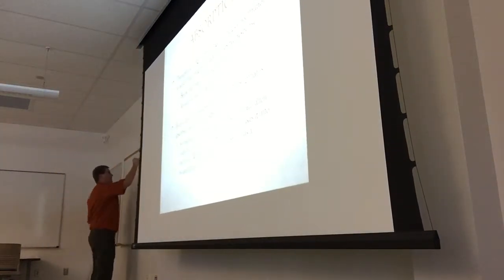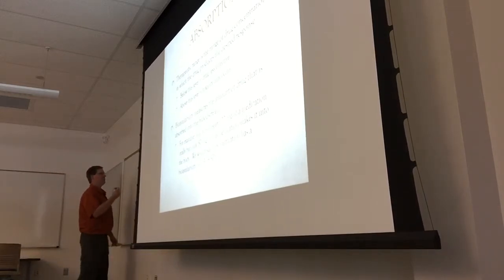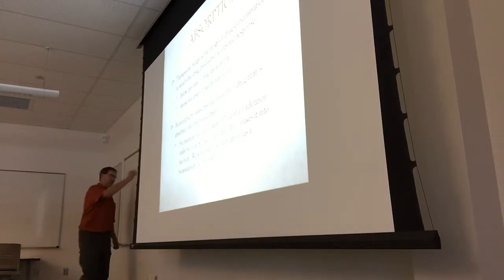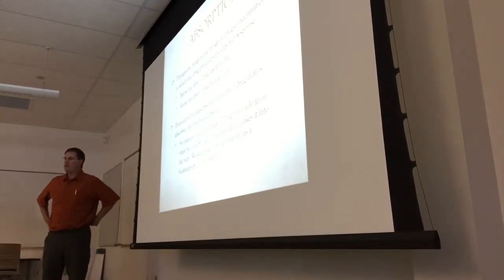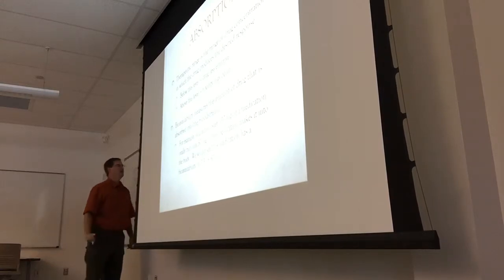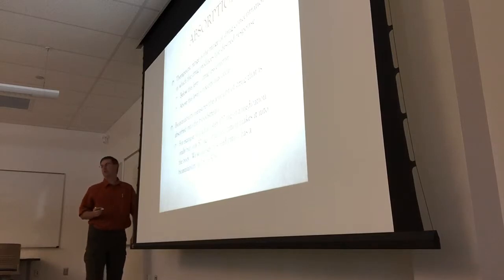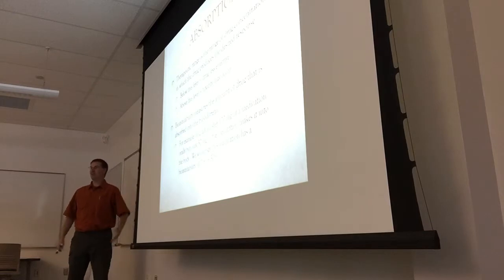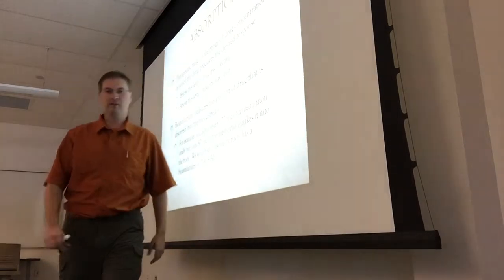Paramedic Pharmacology Introduction Part 2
Pharmacokinetics continued with additional discussion revolving around absorption and bioavailability, distribution and protein binding.